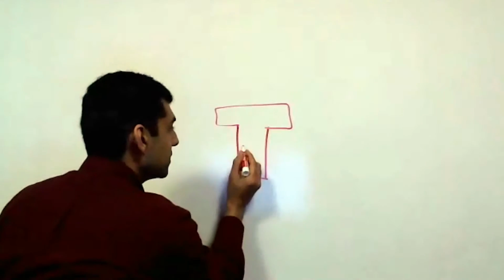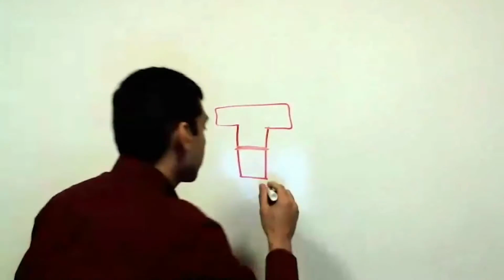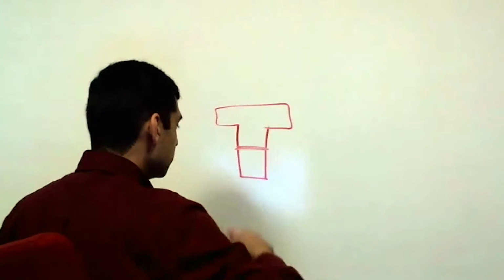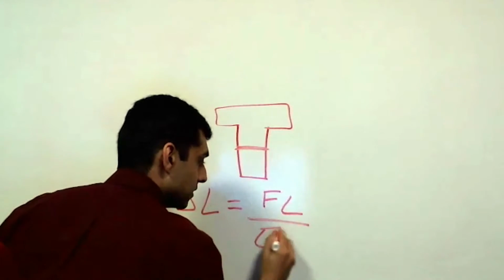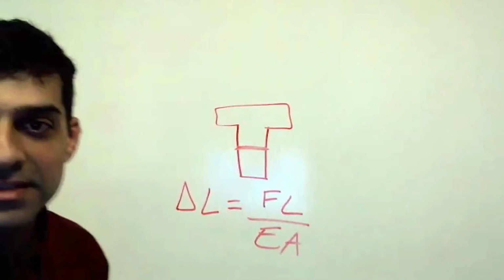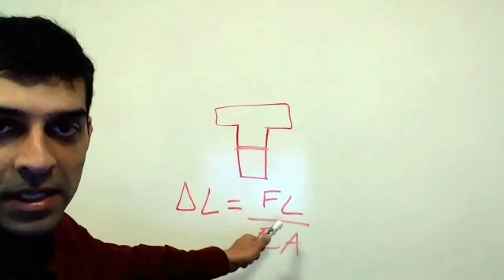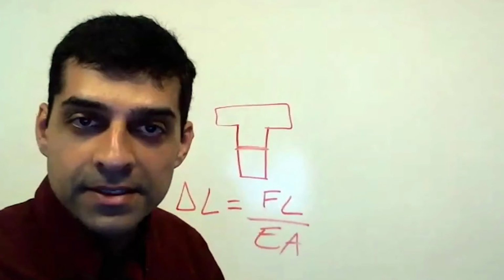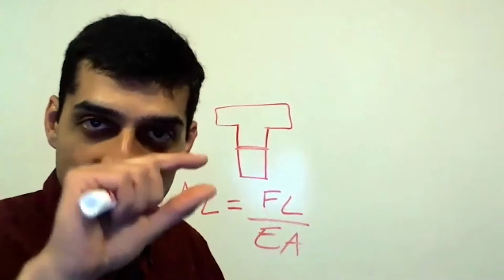CORENGR22016-V001300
Andy Space X 8.mp4